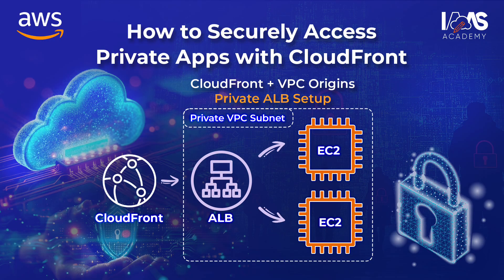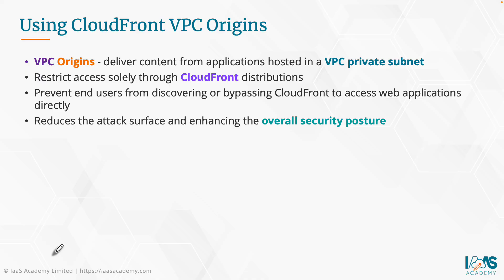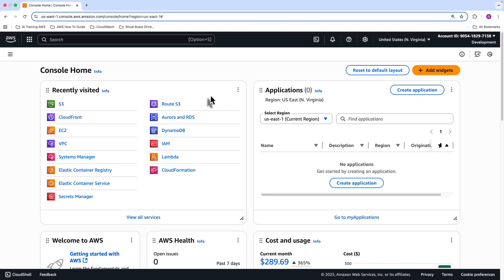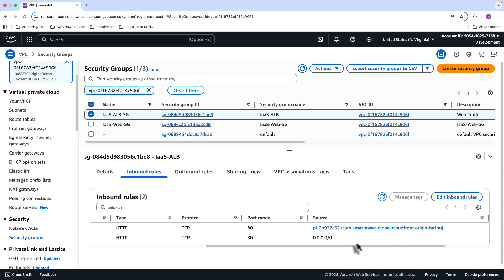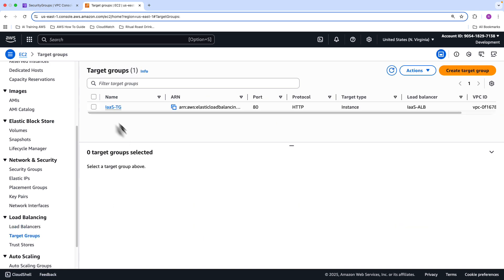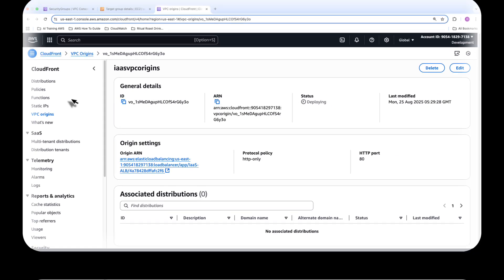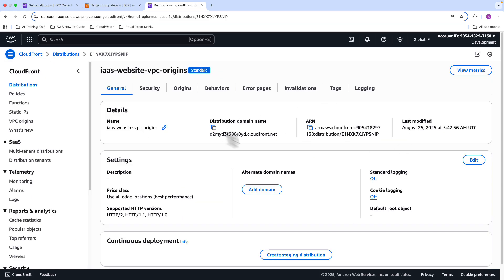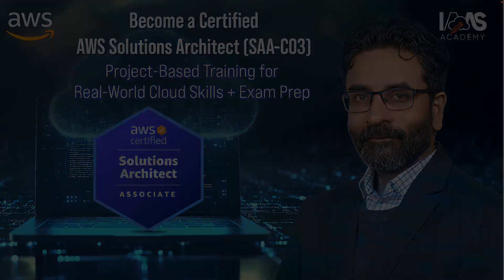AWS CloudFront + VPC Origins: Secure Private Applications (Step-by-Step Guide)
Do you want to secure your internal applications and make them accessible only through Amazon CloudFront? In this hands-on tutorial, I’ll walk you step by step through setting up a VPC, VPC Origins, and a CloudFront distribution backed by a private Application Load Balancer.

👉 If you’re also preparing for the AWS Certified Solutions Architect (SAA-C03) exam, check out my full course
. It includes three real-world capstone projects to build practical skills that employers demand.

By the end of this guide, you’ll know how to:
✅ Create a secure VPC architecture for private applications
✅ Configure VPC Origins in CloudFront to protect backend services
✅ Use a private ALB with CloudFront for internal apps
✅ Control access and prevent direct exposure of your apps to the internet
✅ Apply best practices for security and performance

This video is perfect if you’re preparing for AWS certifications or if you want to securely deliver private apps using CloudFront in real-world projects.

🔒 Don’t leave your applications exposed—watch now and learn how to do it the right and secure way!

📢 Footnote:
For those serious about passing the AWS Certified Solutions Architect (SAA-C03) exam, my course 👉 AWS Certified Solutions Architect Course (SAA-C03) which comes with three capstone projects so you can apply what you learn and gain real-world, job-ready skills.

Additional Resources:
1. Enrol in our AWS Certified Solutions Architect (SAA-C03) Project-Based Training Course
2. AWS Technical Essentials Course - Project-Based Training
3. AWS Certified Cloud Practitioner Exam Guide
4. Enrol in the AWS Certified Cloud Practitioner Practice Tests (CLF-C02)
5. AWS Certified Developer Associate Certification and Beyond Study Guide